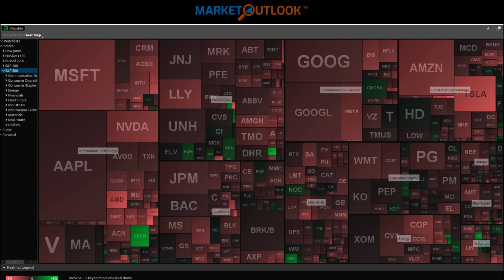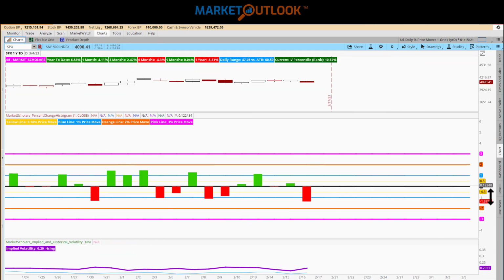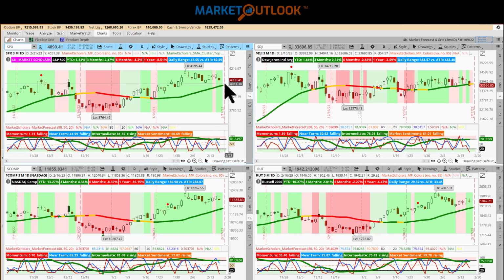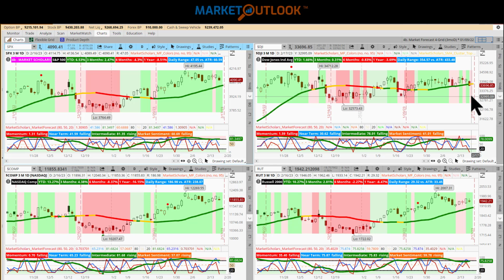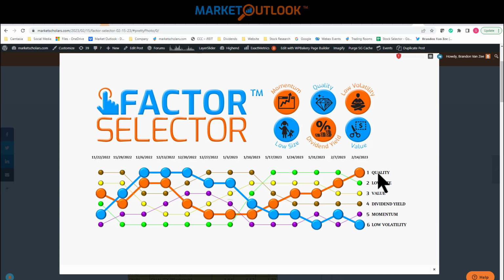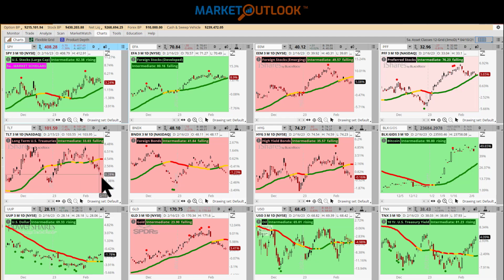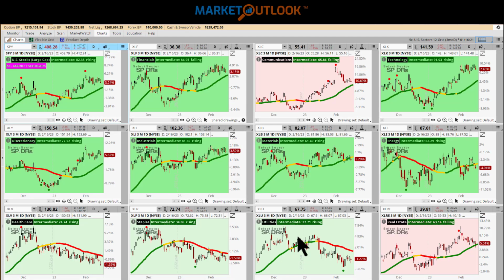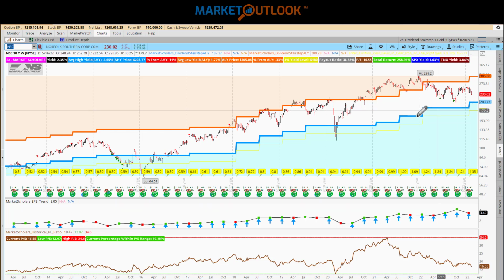Market Outlook - 02/16/2023 - Brandon Van Zee